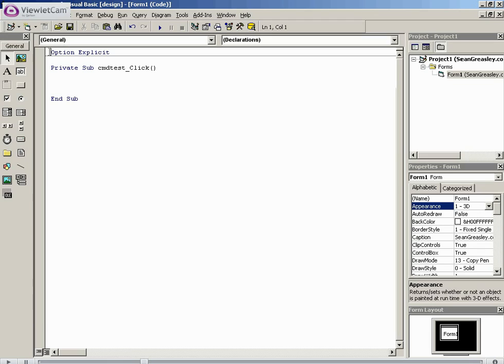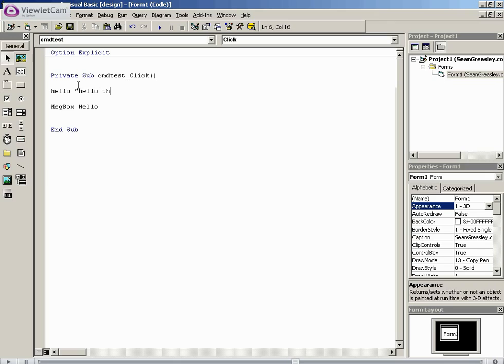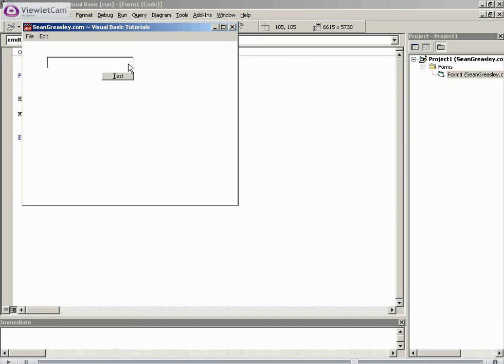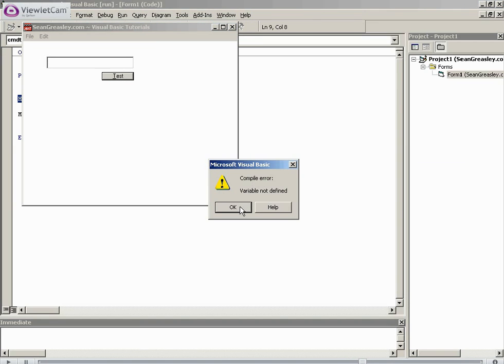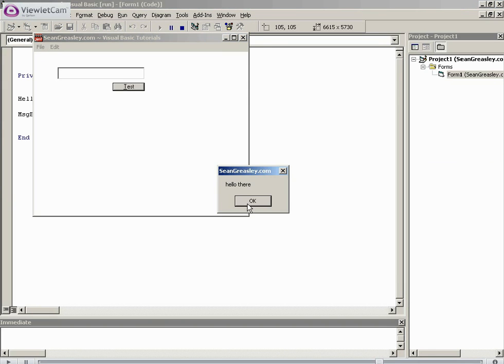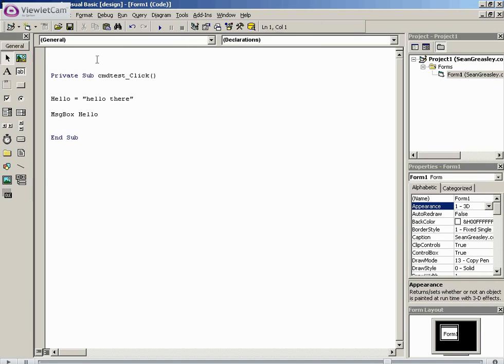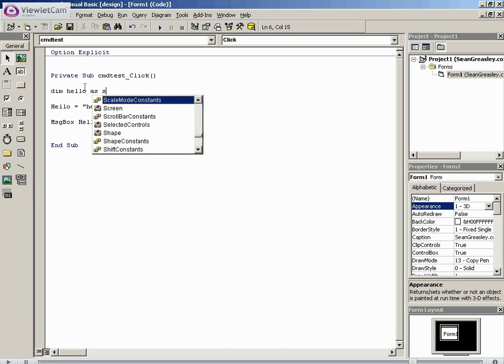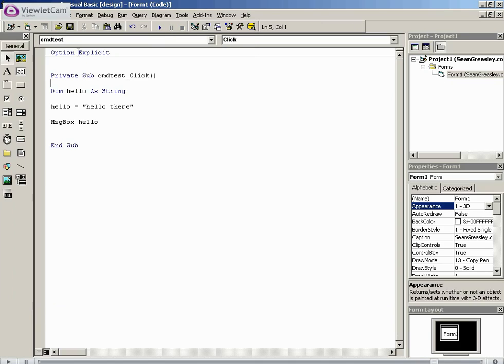Visual Basic (VB) Tutorial - 8.1 - Option Explicit [TutorialGenius.com]